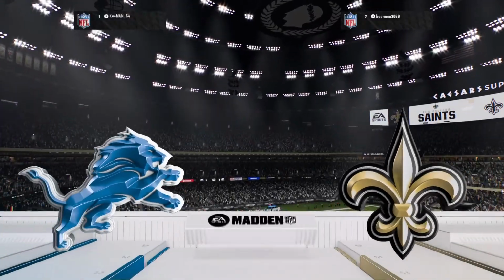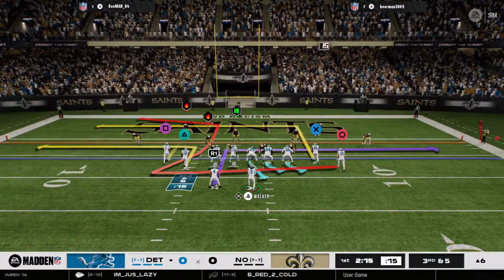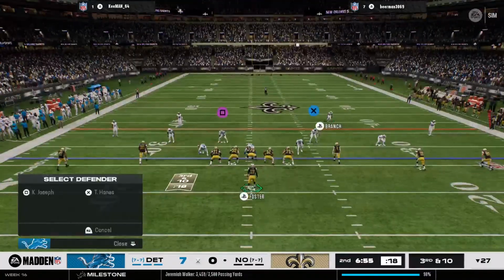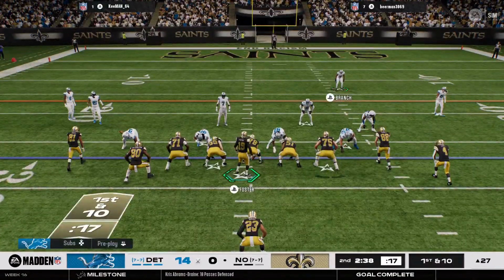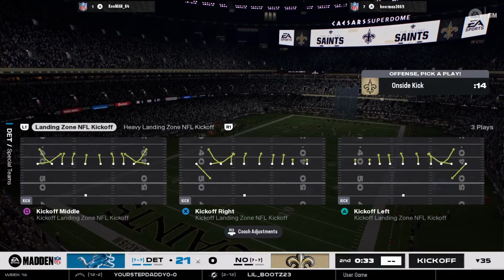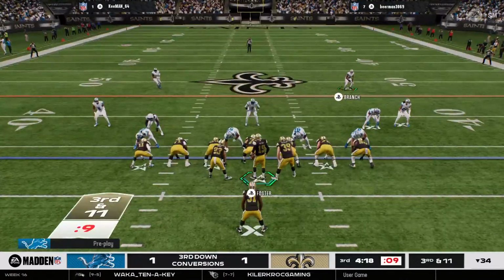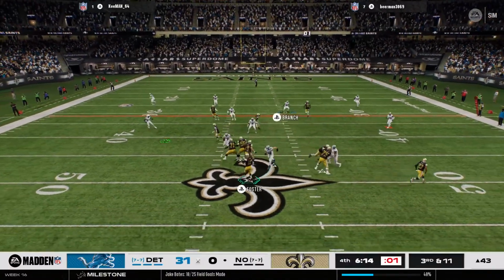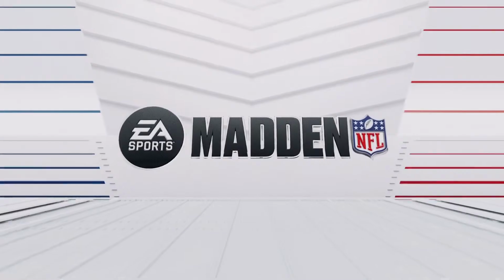Huh??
Do Not own rights